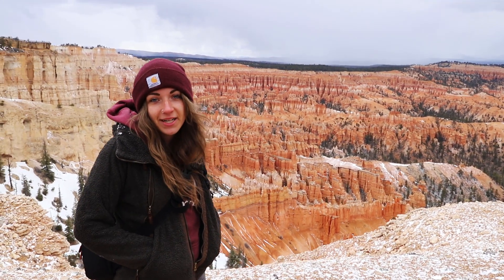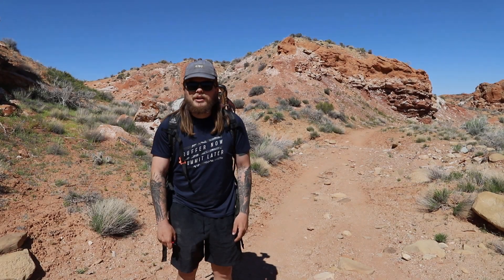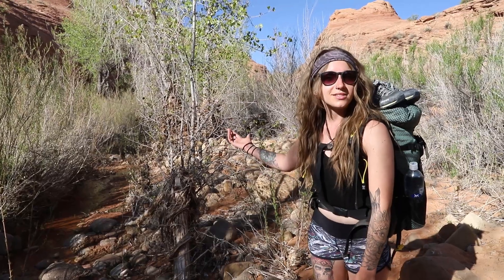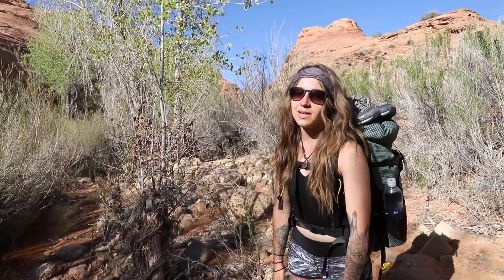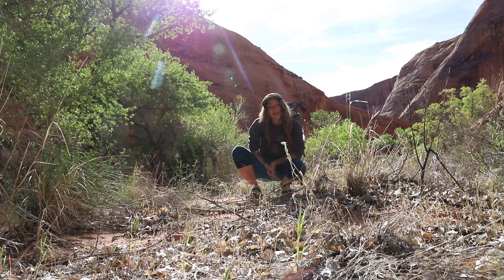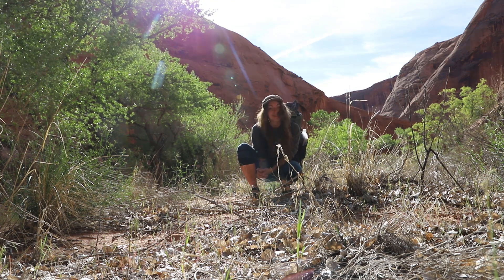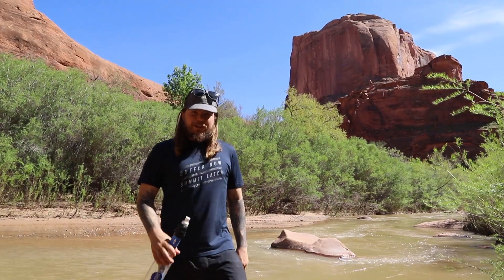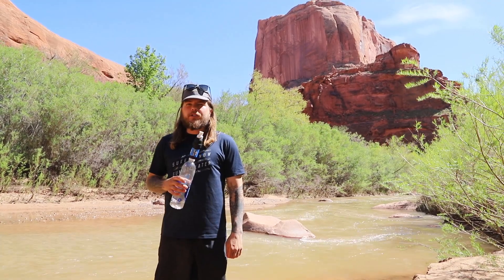3 Days Backpacking in Southern Utah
Vlog #6

We backpack through Coyote Gulch to the Escalante River via Hurricane Wash! Coyote Gulch is a deep canyon in southern Utah with massive walls endless scenery. Check it out dudes!

Katelyn and I(Jordan) are a couple that travel full time in our cargo trailer that we converted into a living space. Most of our time is spent outdoors exploring the landscapes we travel through by foot, water, climbing, and much more. We are professional photographers and work seasonal jobs as outdoor guides/photographers.